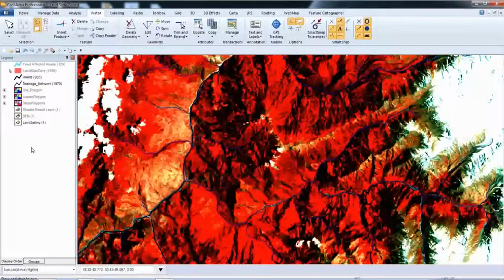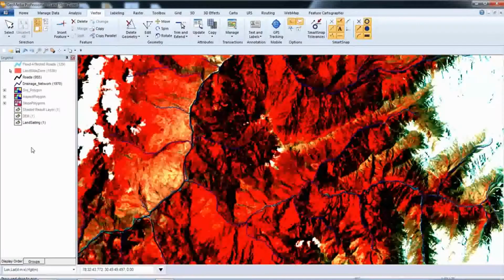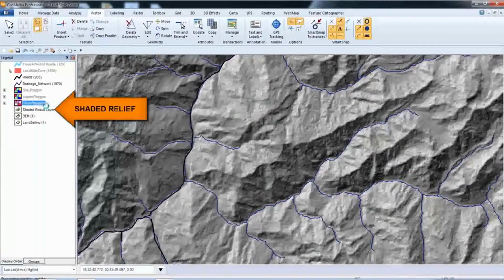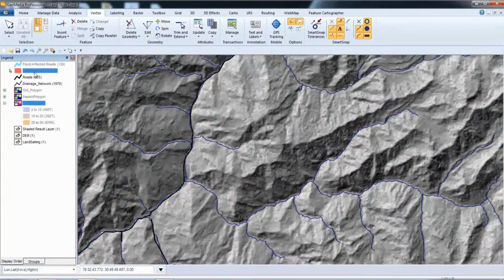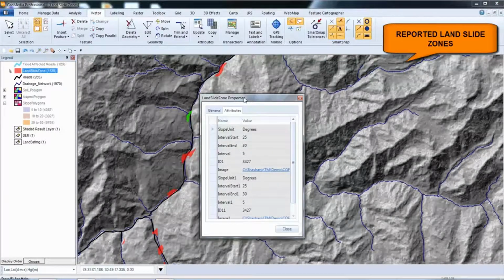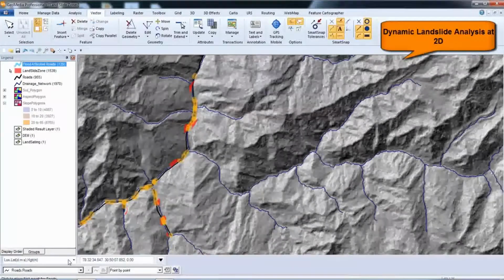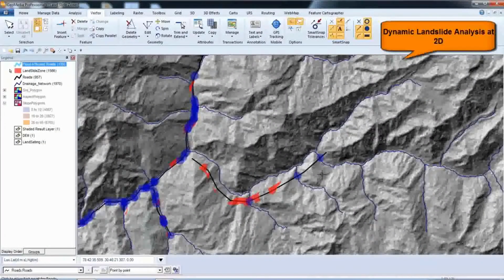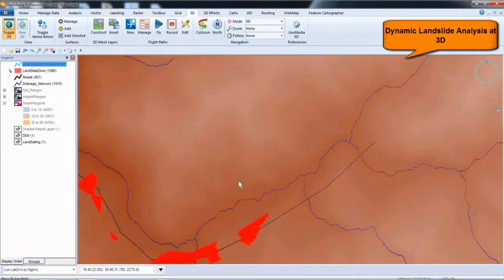GeoMedia Dynamic Analysis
This video takes a look into the Dynamic analysis capabilities of GeoMedia